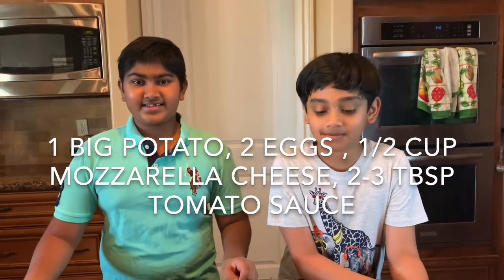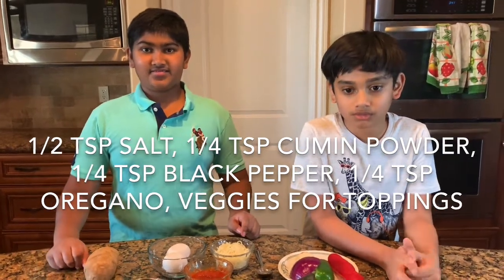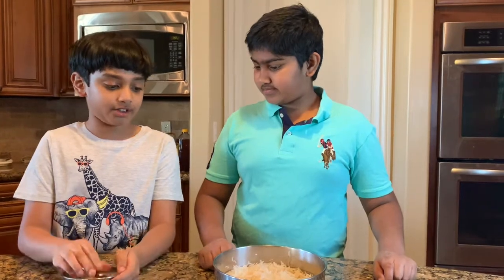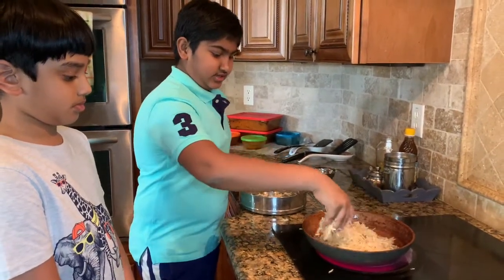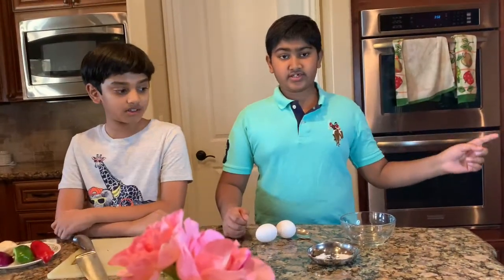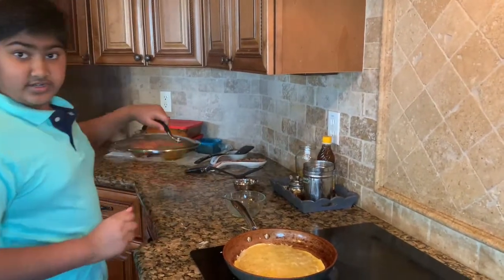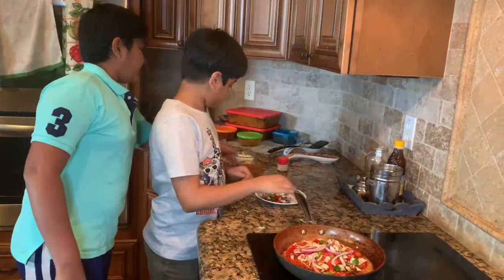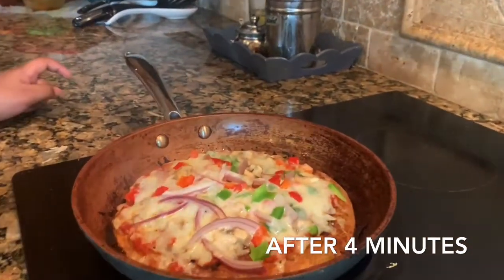Potato pizza | Potato Pan Pizza| Hash-brown pizza| Potato Crust Pizza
Today's video shows how to make a delicious pizza without FLOUR or OVEN. Potato pizza is made using the grated potatoes as the base and eggs are used to bind it and give it a crust feel. It might sound weird but tastes incredible

Ingredients:

1 big potato  or 2 medium potatoes
2 eggs
1/2 cup cheese ( use less too)
2-3 tbsp pizza or tomato sauce
2 tbsp oil
seasoning: 1/2 tsp salt, 1/4 tsp cumin powder, 1/4 tsp oregano, 1/4 tsp black pepper powder
Any toppings